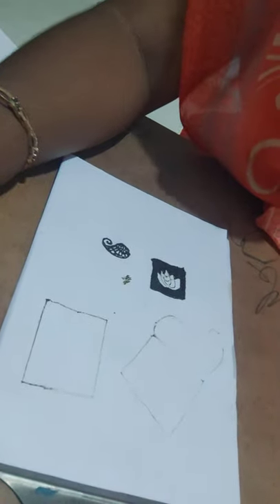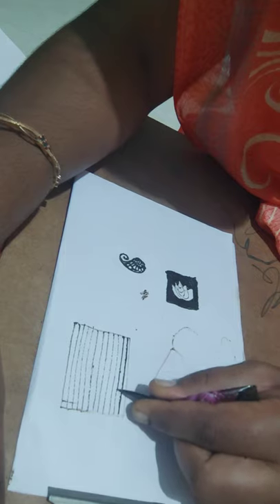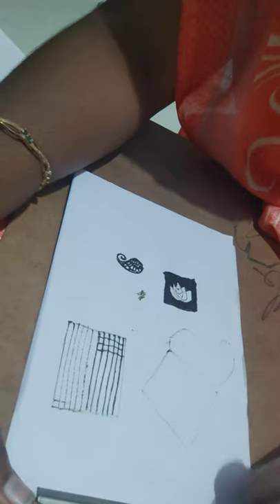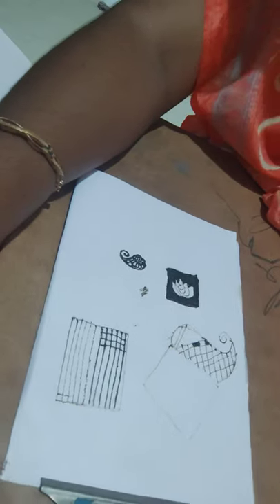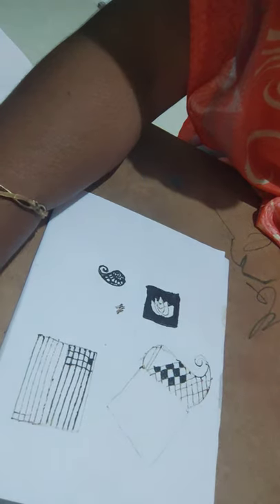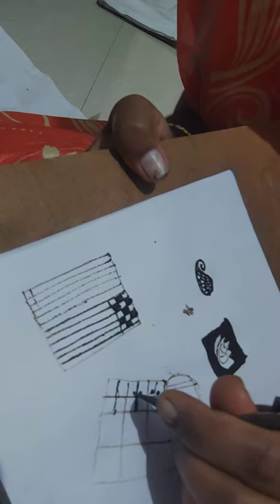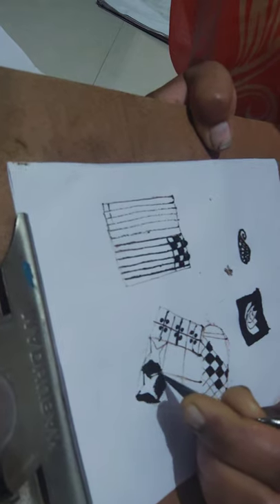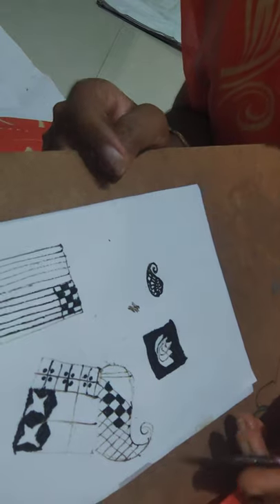check / checkered / bhandhini designs in henna mehndi beginners guide | JMakeover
This video on @VibhaBeautyStudio explains about bhandhini designs or checkered designs of mehendi

Mehndi products
Ready-made mehndi cones: